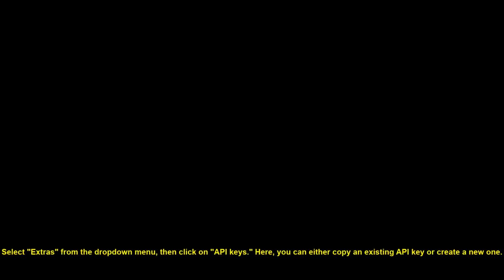How to authorize Mailchimp account connection in Make.com - Step By Step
In this step-by-step tutorial, we’ll guide you through the process of authorizing your Mailchimp account connection in Make.com. Whether you’re a beginner or looking to enhance your workflow, this video will provide you with clear instructions and tips to streamline your email marketing efforts. Learn how to seamlessly integrate Mailchimp with Make.com and optimize your campaigns today!